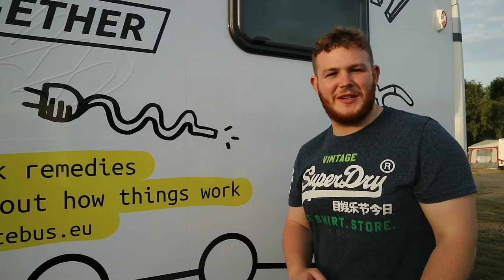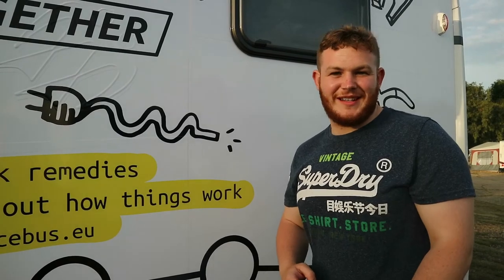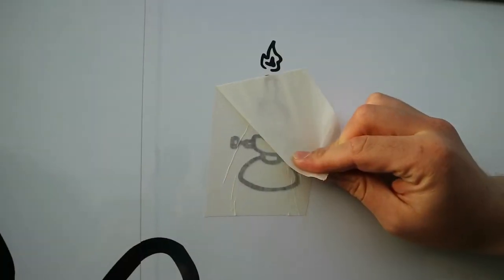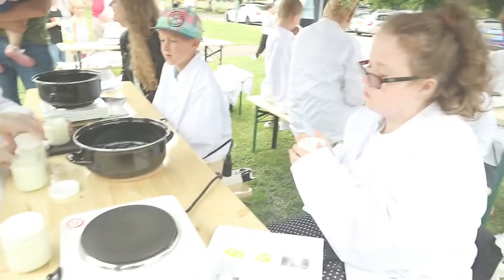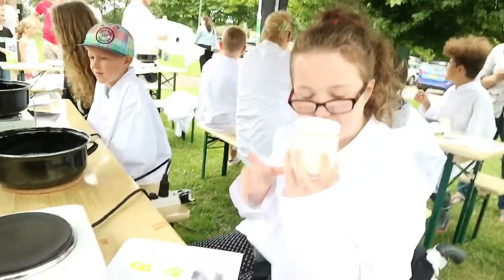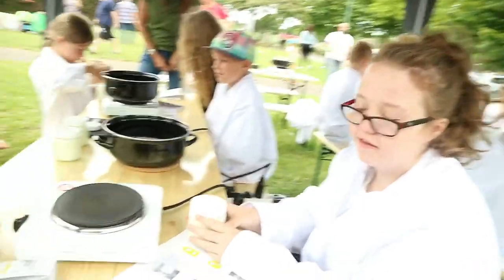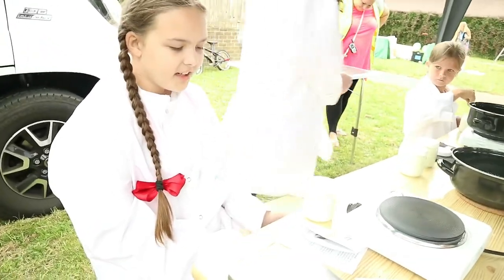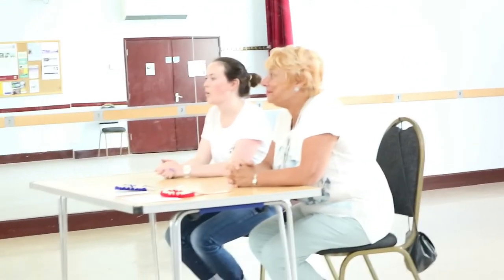Slade's Family Farm Sunday in Bournemouth UK / vlog #4 Claire and Stephen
Location number 1 in the UK for the sciencebus on its UK tour at Slade's Family Farm Funday in Bournemouth on Sunday the 16th of July.

We hosted our first workshops making yoghurt and sunscreen and had a great day meeting the people attending the event.